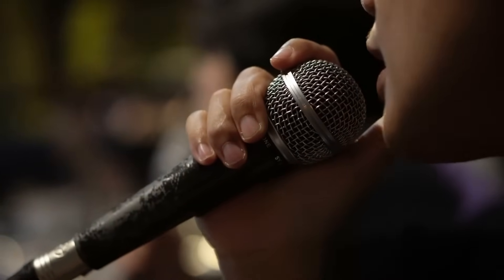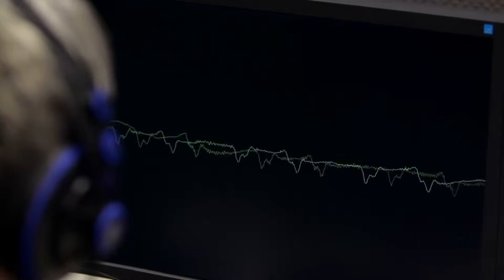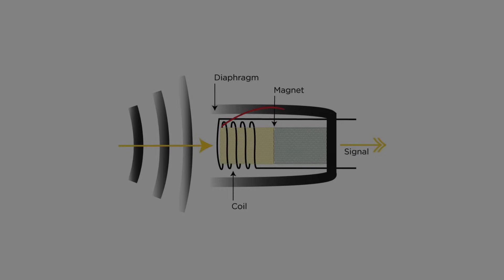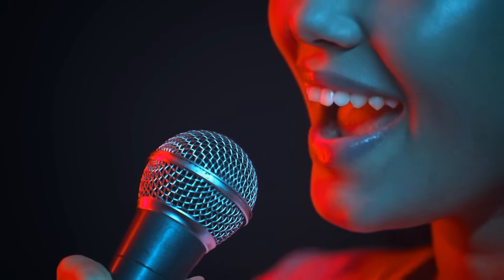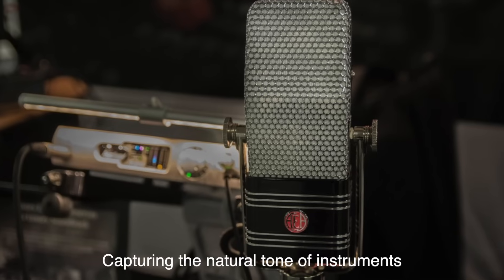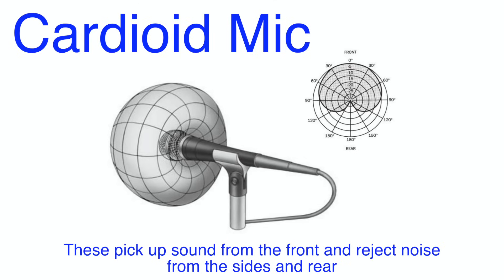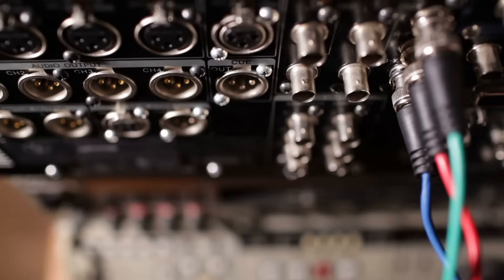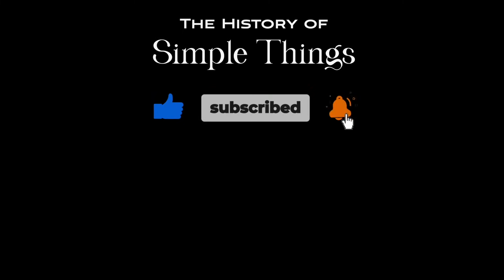How Does a Microphone Work?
Ever wondered how a microphone takes your voice and turns it into crystal-clear sound? In this video, we explore the fascinating science and technology behind microphones! From dynamic and condenser microphones to wireless mics and ribbon classics, we’ll break down how these devices work, their key components, and why they’re so important in our daily lives.

Timestamps:
0:00 Introduction
0:50 Turning Sound Into Electrical Signals
1:19 The Basics of Sound Waves
1:48 Anatomy of a Microphone
2:36 Dynamic Microphones Explained
3:27 How Condenser Microphones Work
4:17 The Charm of Ribbon Microphones
4:51 How Wireless Microphones Transmit Sound
5:19 Directional Patterns: Omnidirectional, Cardioid, and Shotgun Mics
6:10 The Role of Preamps and Mixers
6:41 Innovations in Microphone Technology
7:11 Conclusion: The Unsung Hero of Sound